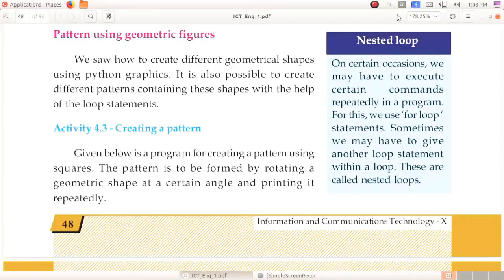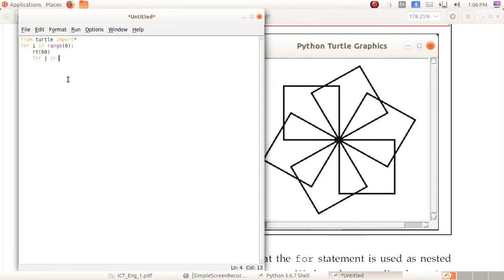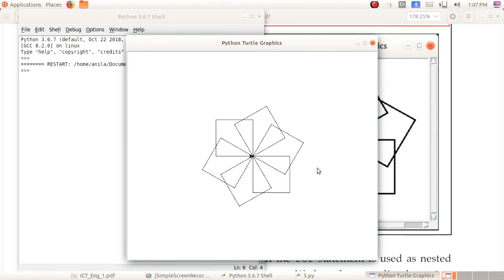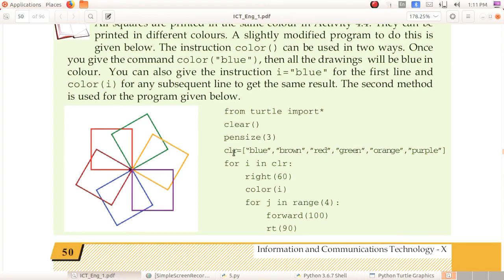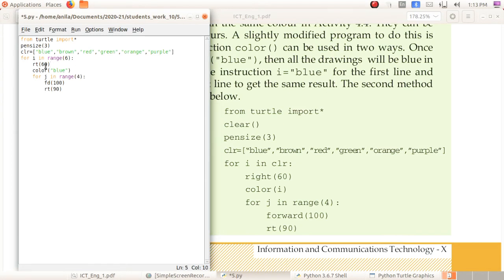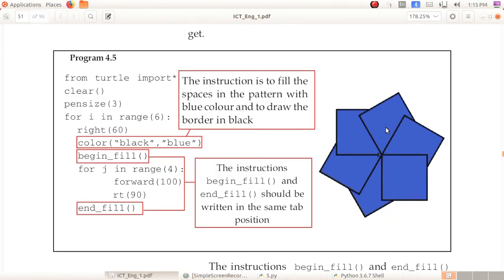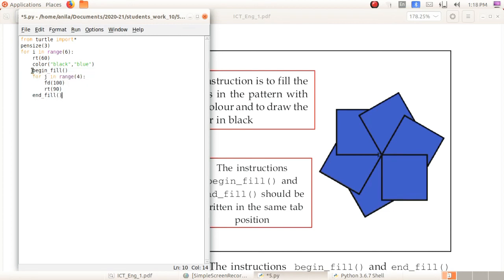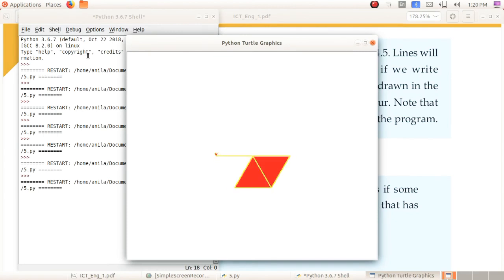ICT STD 10 CHAPTER 4 PART 2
Python Graphics Commands.